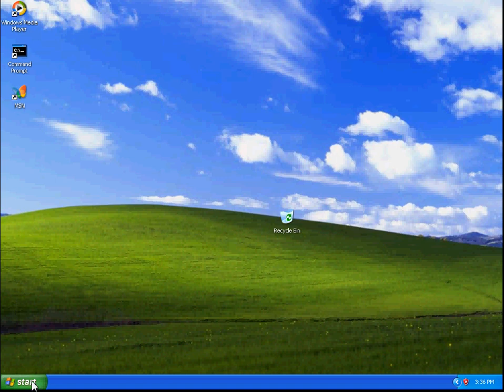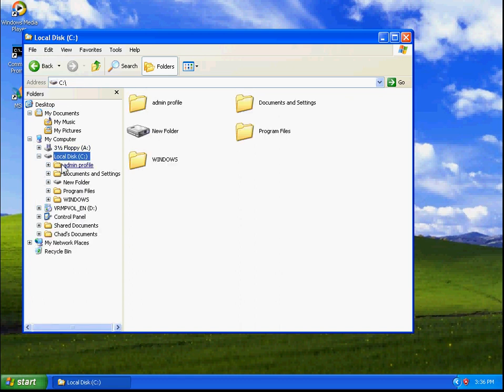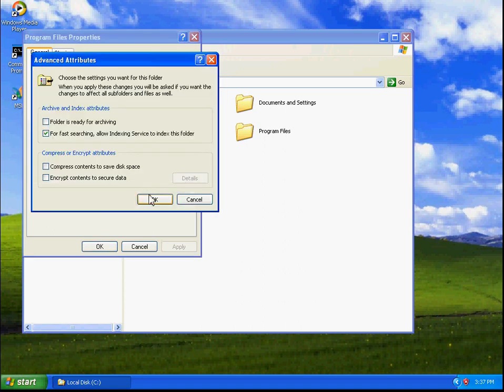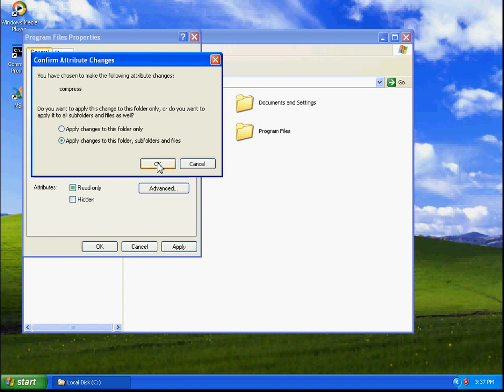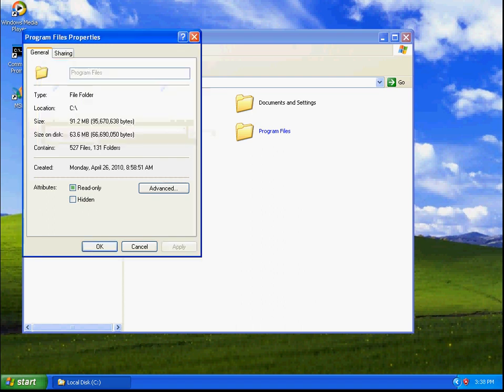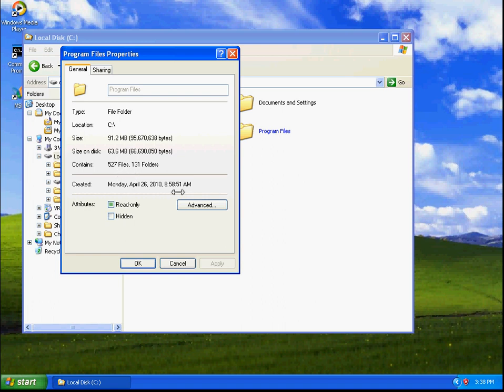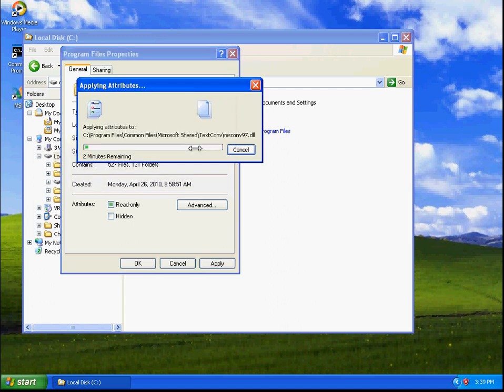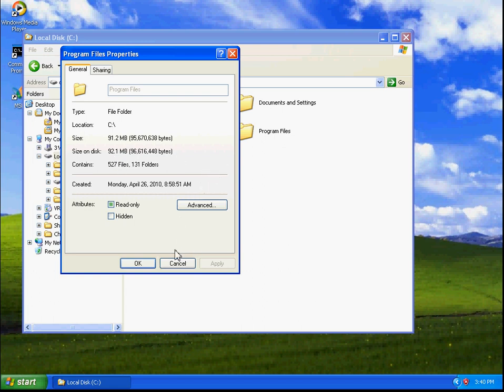Use Windows Explorer to compress and decompress a folder and its contents.avi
How to use Windows Explorer to compress and decompress a folder and it's contents in Windows XP Pro.